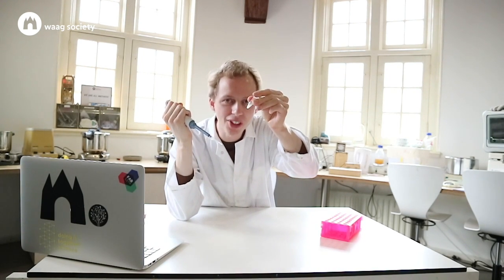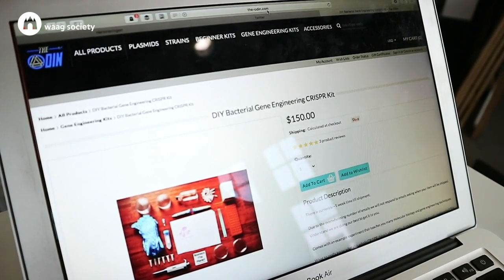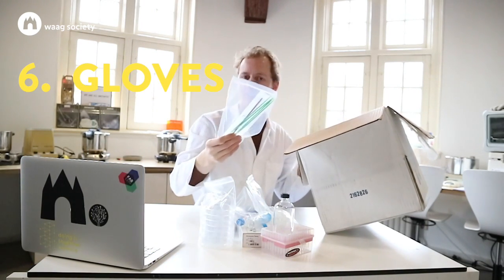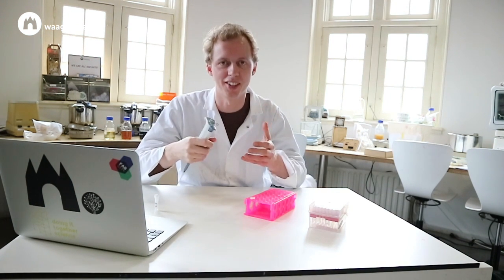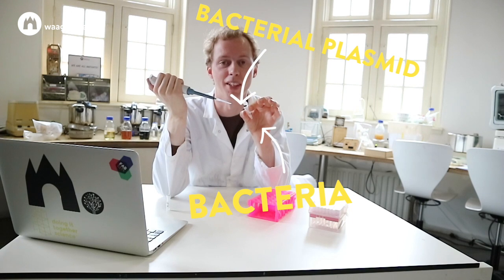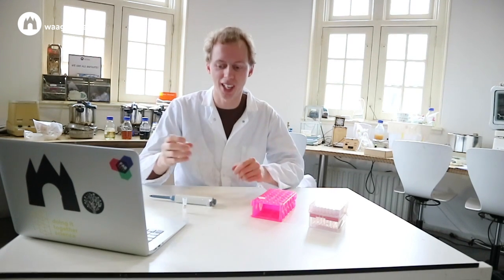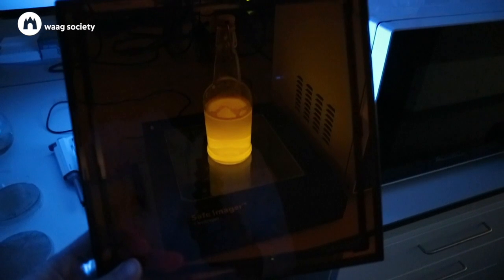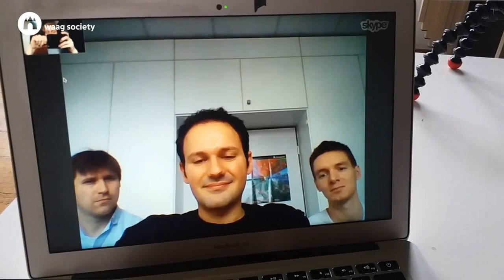OPENBIOTECH vlog #2: how to get in jail as a biohacker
A new week, a new episode! In this one I’m showing you how to get in jail as a biohacker. Yep, that’s right. I give you a demo of an exciting glow-in-the-dark beer experiment which you can only do with a permit (I did the experiment at the University of Delft).

Also, I spoke to biohackers from Germany and asked about their experiences with European regulations. Thank you for the input guys.